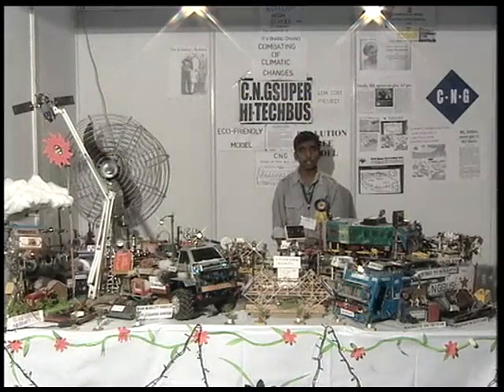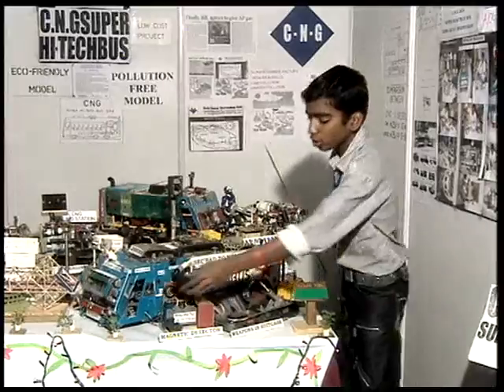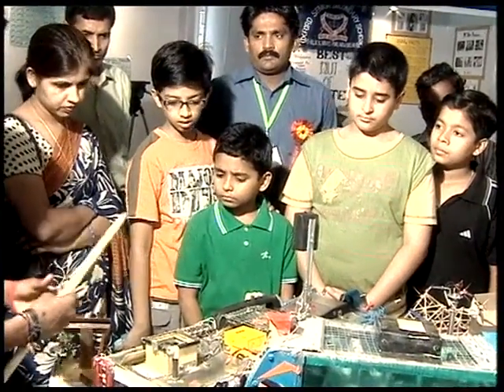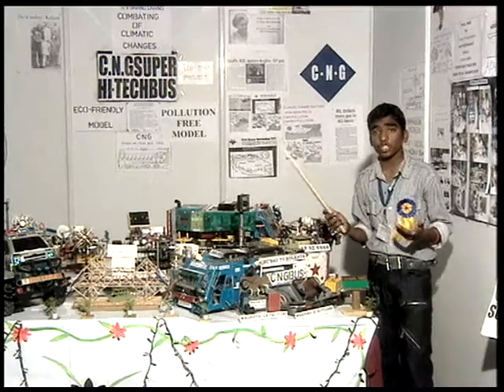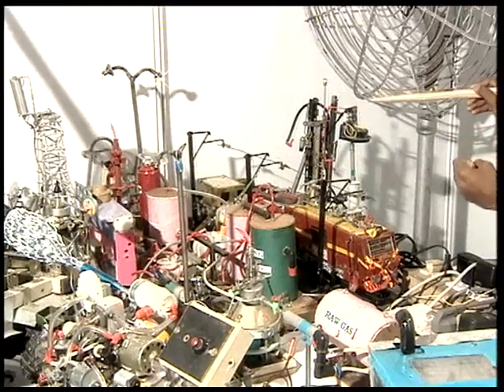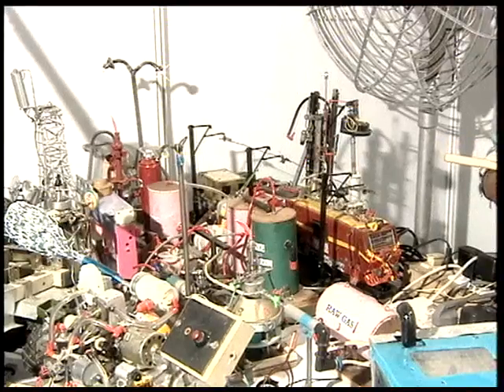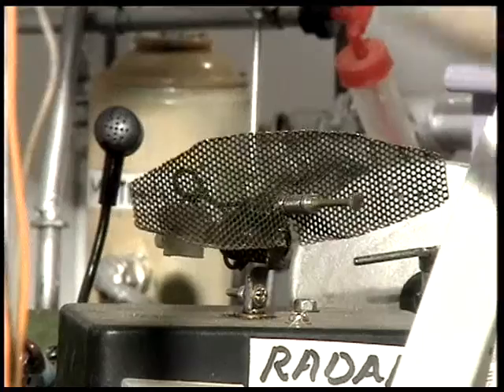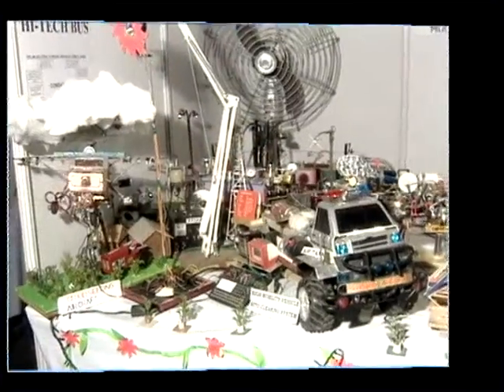CNG SUPER HI TECH